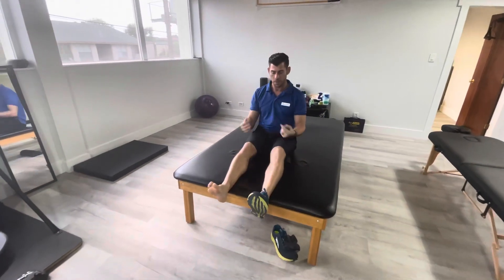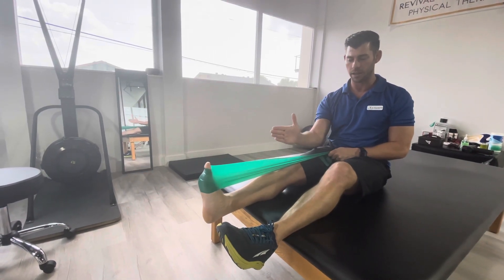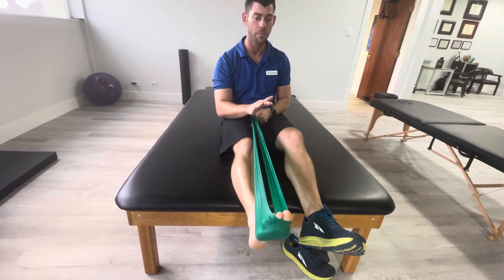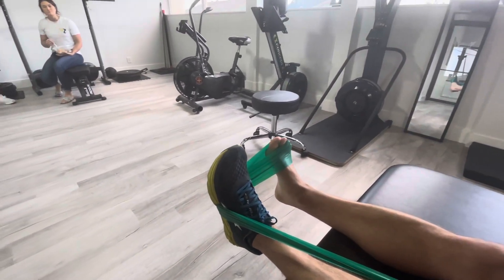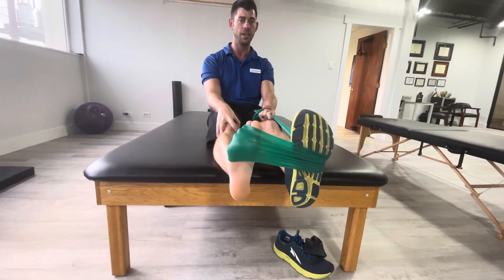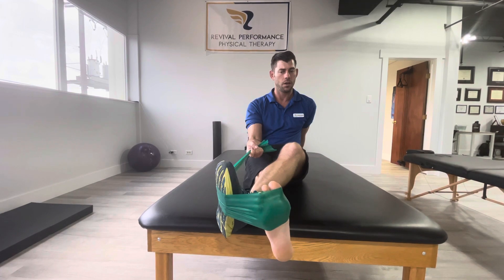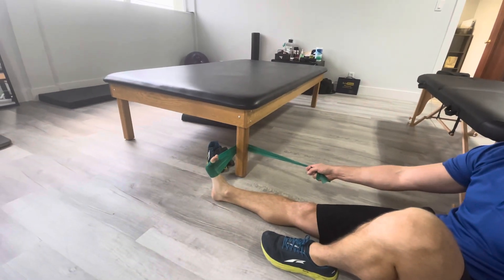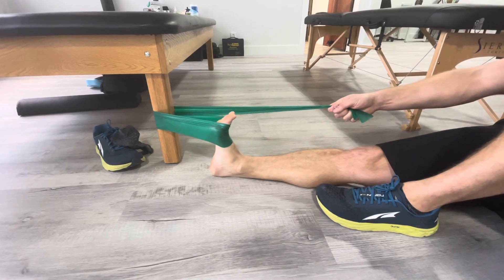4-Way Ankle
Dr. Aaron McAnelly shows how to strengthen all parts of the ankle. Do theses everyday if you have weak ankles and need to gain more stability. Strengthening your ankles can help prevent ankle sprains and improve balance which will get you back to reviving your performance.

THERABAND Beginner Set